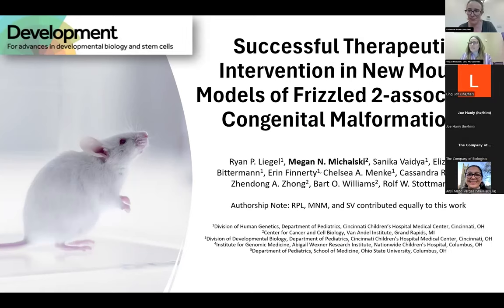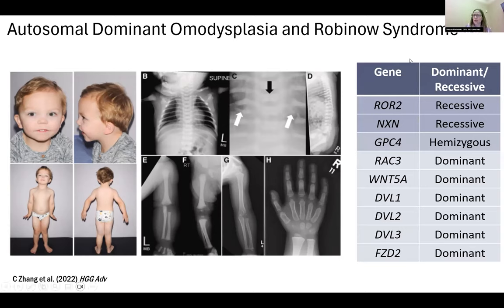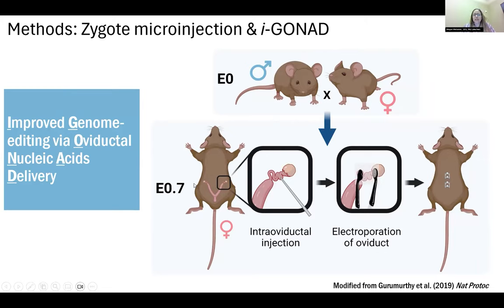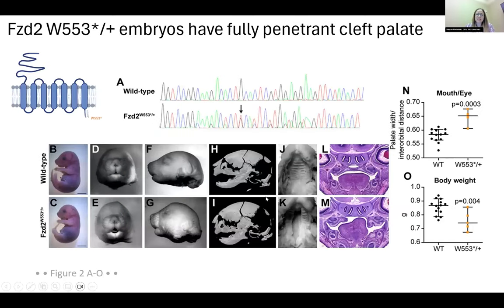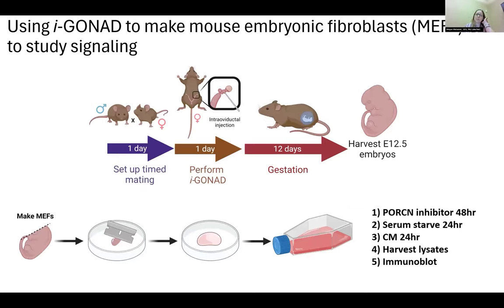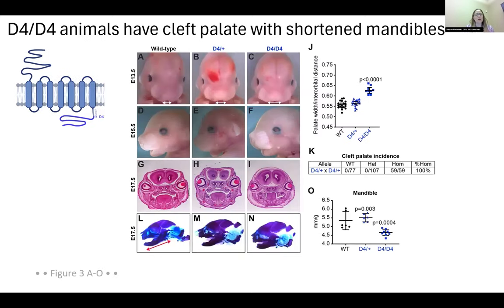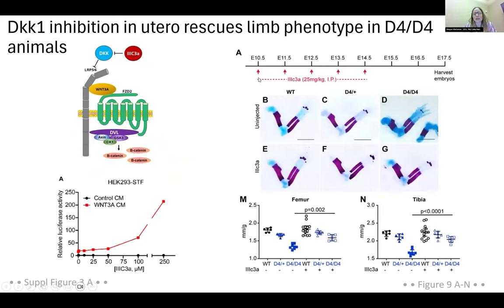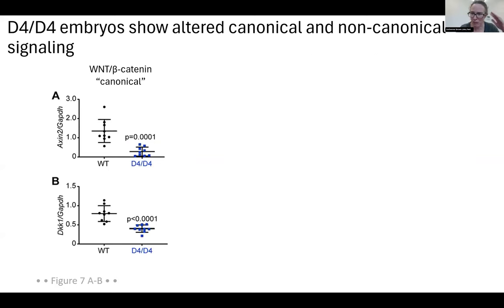Development presents... Megan Michalski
The webinar on 21 May 2024 was chaired by Development Executive Editor Katherine Brown and featured authors from the winning papers of Development’s 2023 Outstanding Paper Prize.

Megan Michalski (Van Andel Institute) talked about ‘Successful therapeutic intervention in new mouse models of frizzled 2-associated congenital malformations’